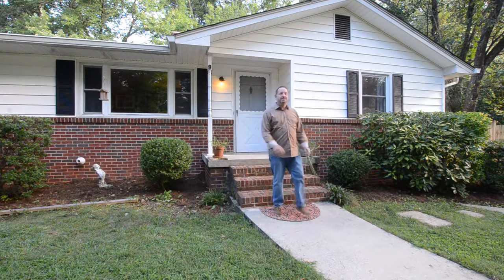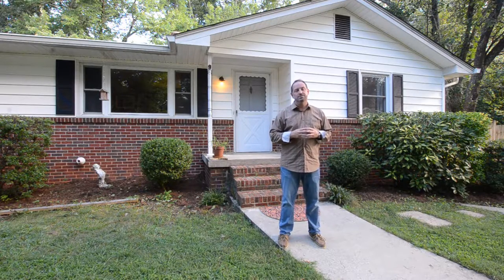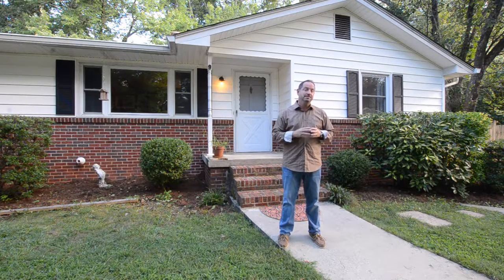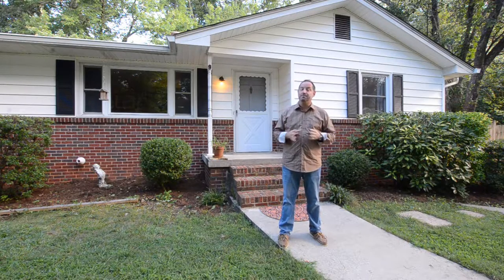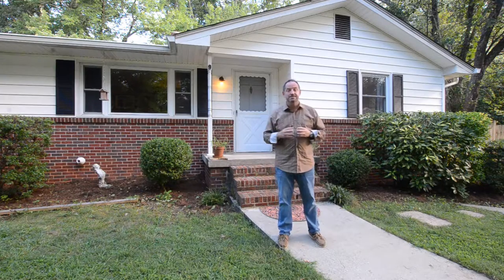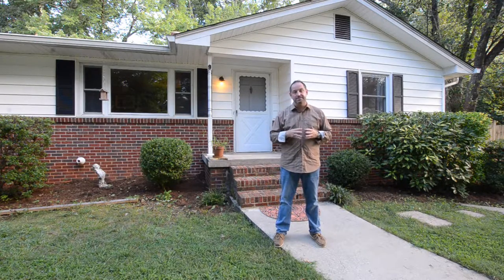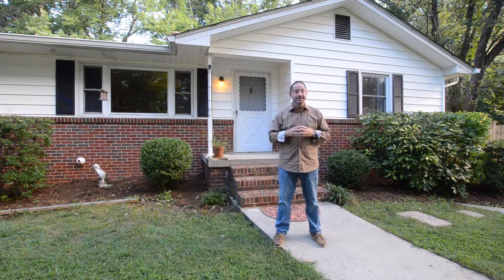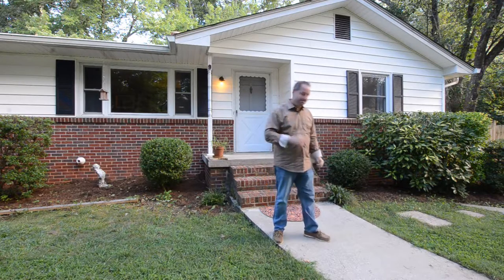9 Deanwood Circle, Asheville, NC Home For Sale at - Asheville Homes and Land For Sale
LOCATION! Walk to Biltmore Forest trails & sidewalks. Desirable TC Robertson School. Many updates since 2010. Over $38,000 in remodeling.  HVAC, Electrical, Flooring, Appliances, Plumbing fixtures, Baths, & Ceramic Wood tile floors in finished lower level w fireplace and full Bath. Ceiling inches shy of counting as 600+- SF of living space. Sellers loss your gain. Separate outside entrance. Mother in law suite or Man cave? Make Den 3rd bedroom? Fenced yard & Patio.
Main floors could use refinishing. Refinish at asking price?  Maybe. With a little work, this could become a 3 bed home on the books. For now lives much larger using all areas.  Den has some potential. Maybe a master bedroom with french doors into the back yard? When Biltmore Village flooded years ago, many basements on road had some water get into basement stairs. Tiled floor & improved drainage. No issues since. Great fenced back yard with patio and water feature.